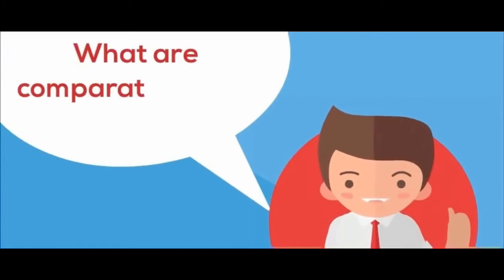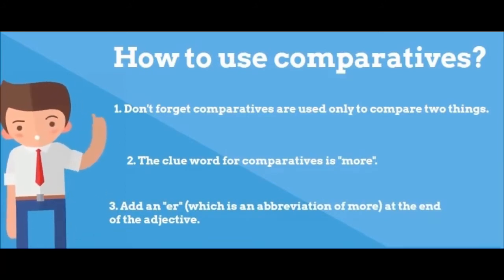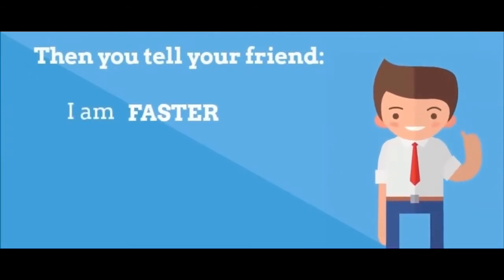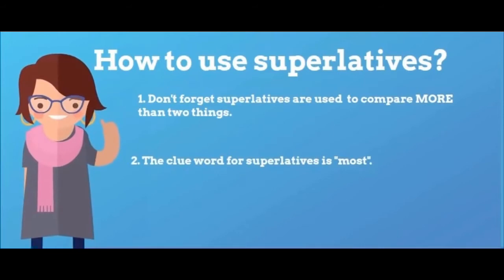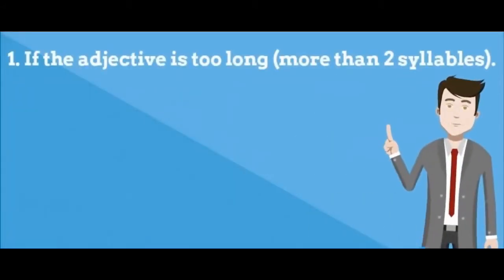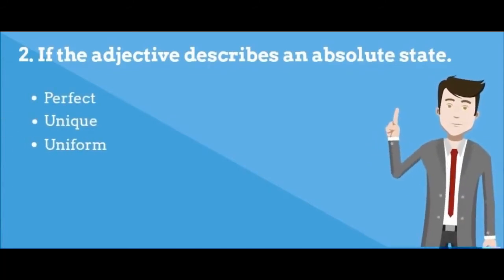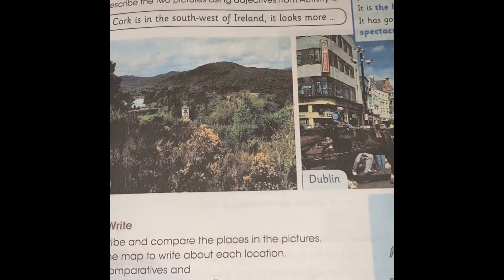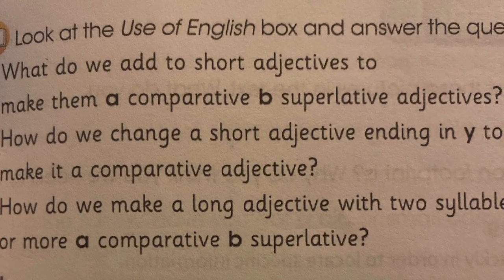Comparative and Superlative in unit 3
Unit 3 grade 5 / page 36 and 37 Friday 23rd/ October